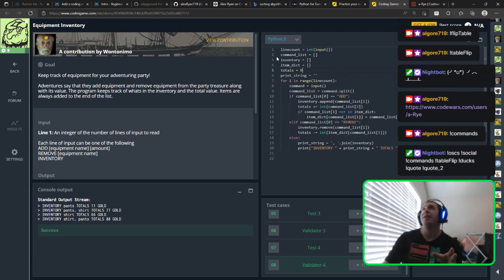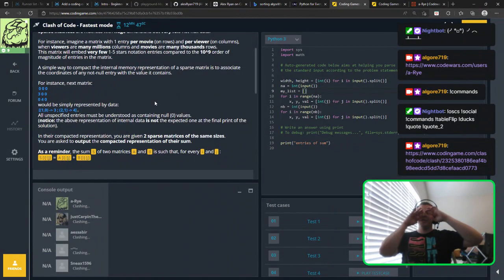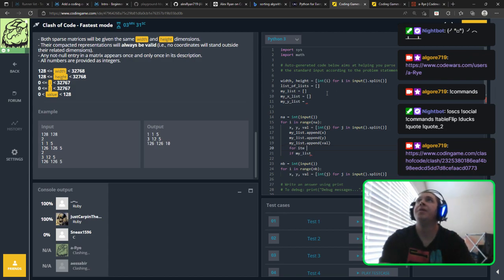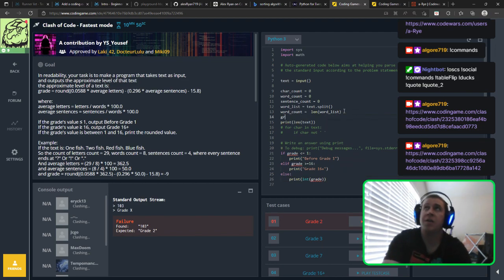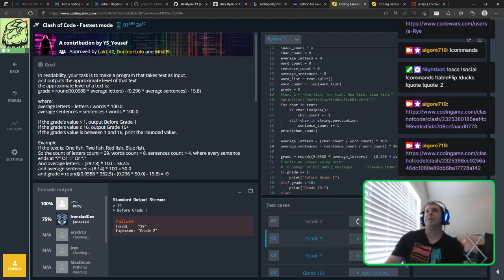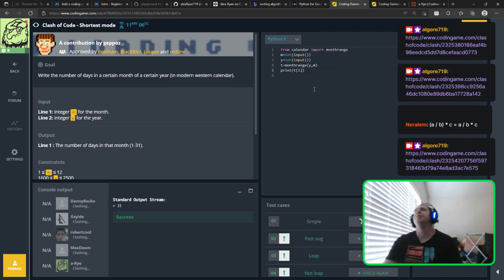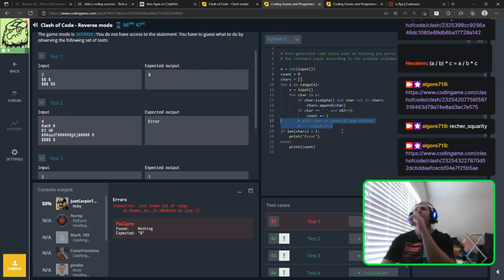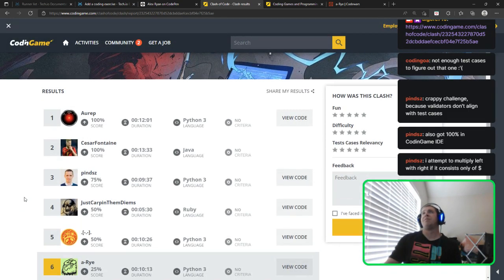CodinGame Clashing 4/4!